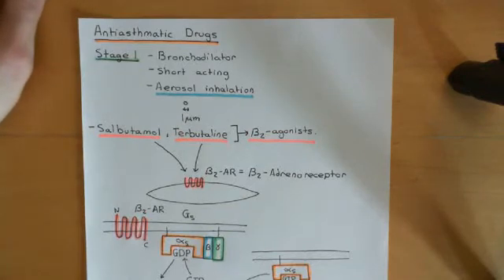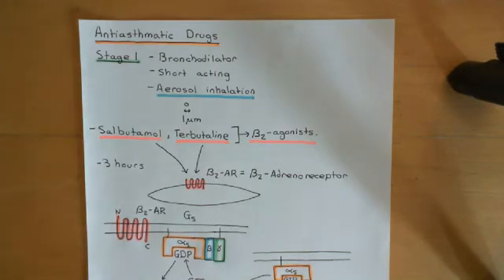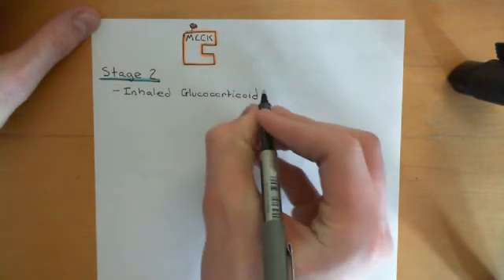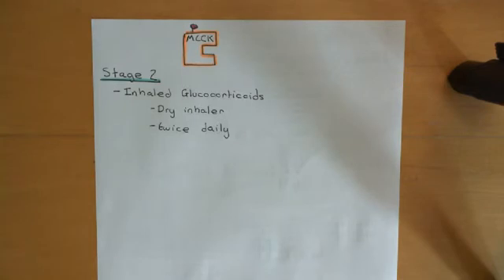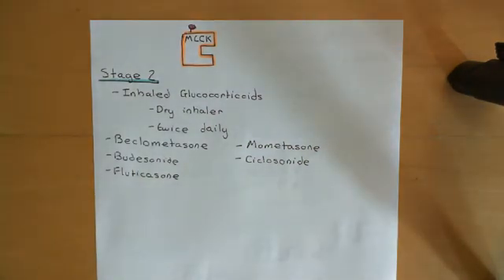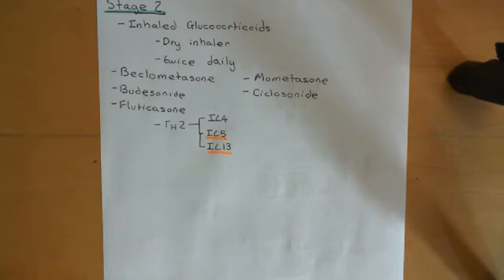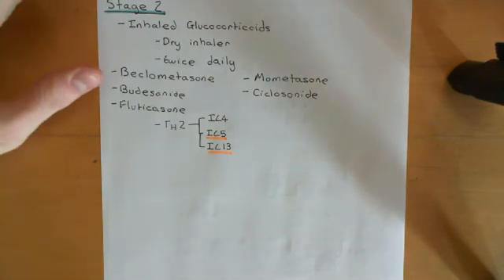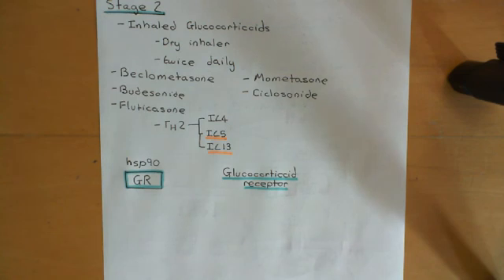Asthma and Antiasthmatic Drugs Part 12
Asthma is a chronic inflammatory condition of the airways of the lungs. The inflammation leads to contraction of the smooth muscle tissue in the walls of the airways which narrows their diameter. This is called bronchoconstriction. Asthma can result in a chronic background level of bronchoconstriction (which results in chronic wheeze and difficulty breathing) and can also cause episodic exacerbations, which are known as asthma attacks and can cause life threatening breathing difficulties.

In this video we discuss the theory of the pathogenesis of asthma, i.e. the theory of what causes the inflammation of the airways and how the inflammation of the airways leads to bronchoconstriction. Following this we discuss the drug treatment of asthma and the theory of the pharmacological mechanisms of these drugs. Drugs discussed include short-acting beta 2 agonists, inhaled corticosteroids, long acting beta 2 agonists, aminophylline, montelukast and oral steroids.